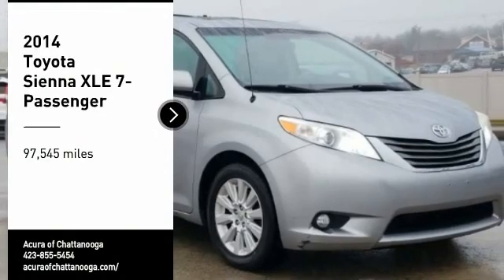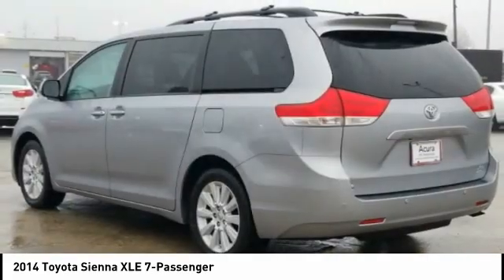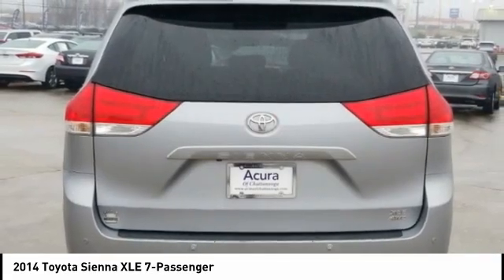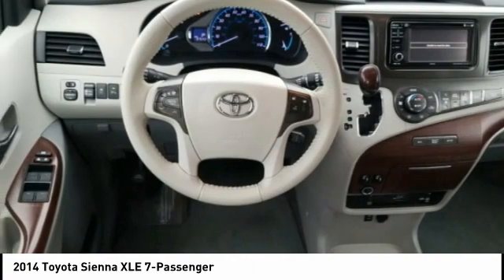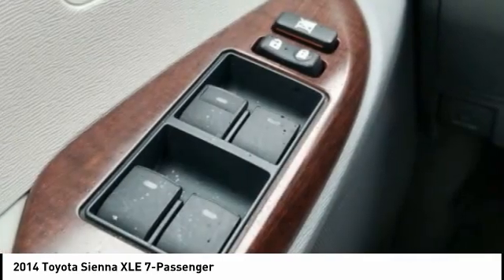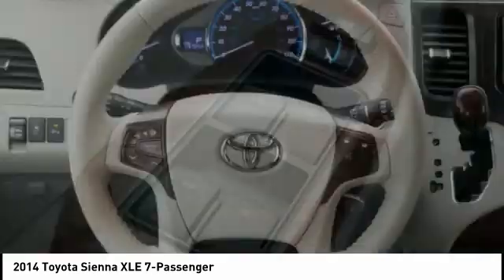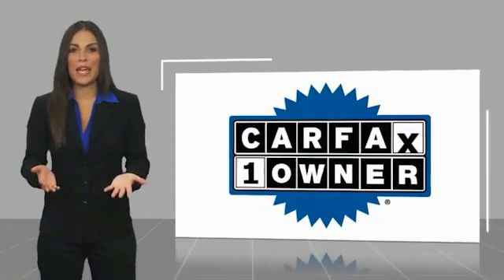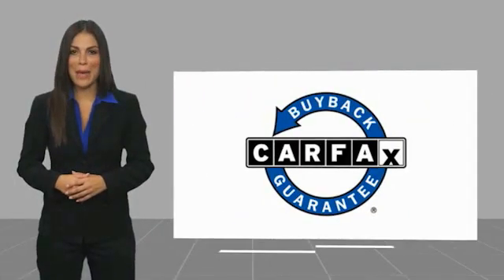2014 Toyota Sienna Chattanooga TN 1351A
2014 Toyota Sienna XLE 7-Passenger

CARFAX One-Owner. Clean CARFAX. Silver Sky Metallic 2014 Toyota Sienna XLE 7 Passenger AWD 6-Speed Automatic Electronic with Overdrive 3.5L V6 SMPI DOHC AWD.Recent Arrival! Odometer is 21501 miles below market average!Awards: * 2014 KBB.com Best Resale Value Awards * 2014 KBB.com 12 Best Family CarsCall us at or take the short drive to 2131 Chapman Rd Chattanooga, TN 37421.